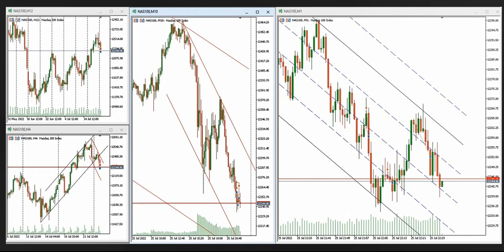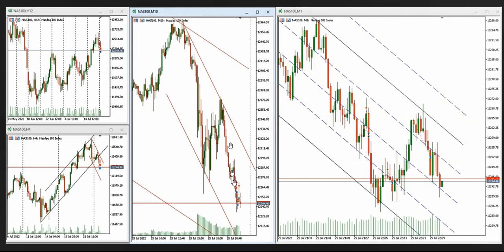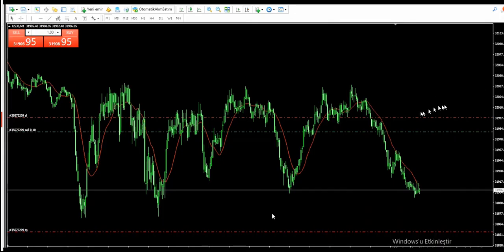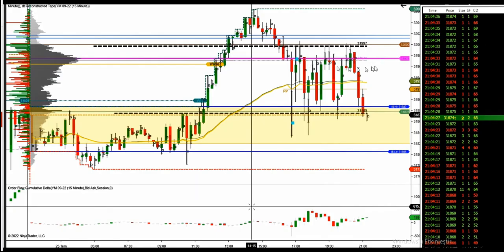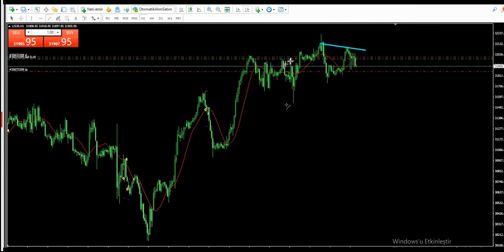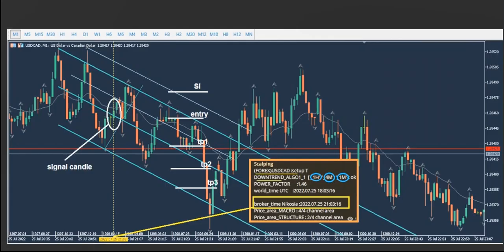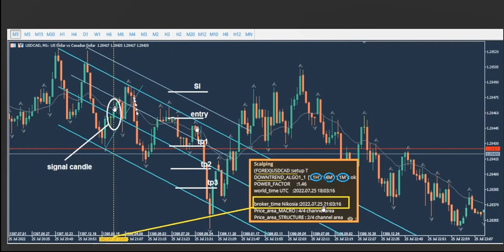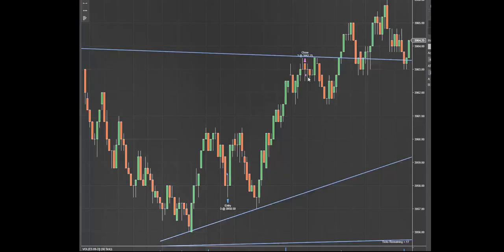Price Action Algo Trading Journal: Forex Pairs - Dow, Nasdaq, S&P500 Futures and CFDs - 25 July 2022